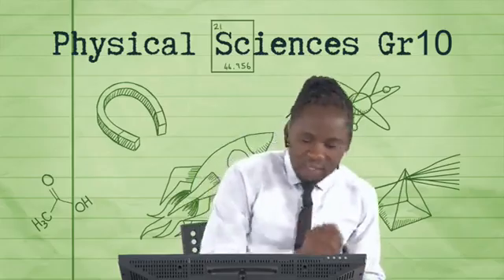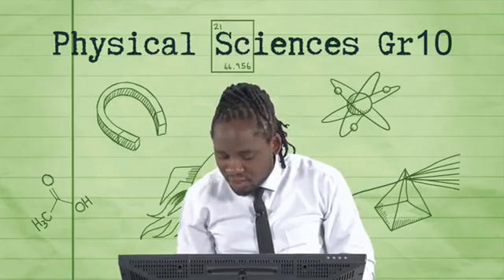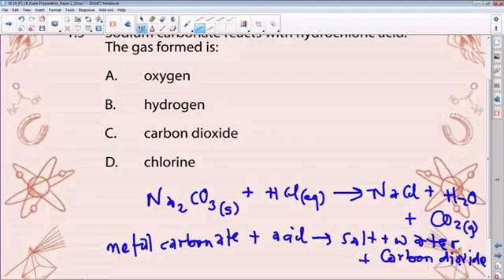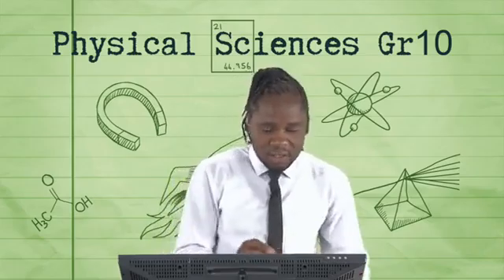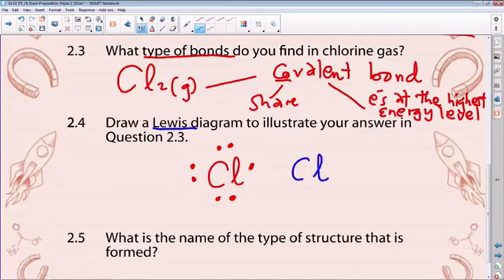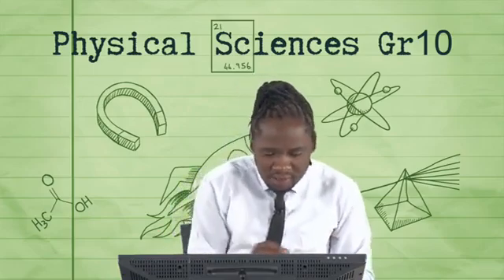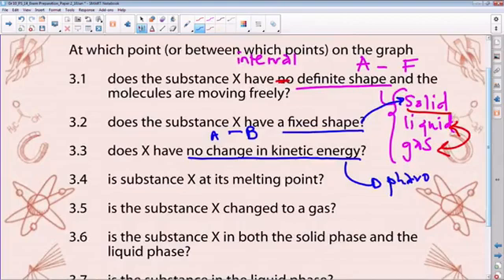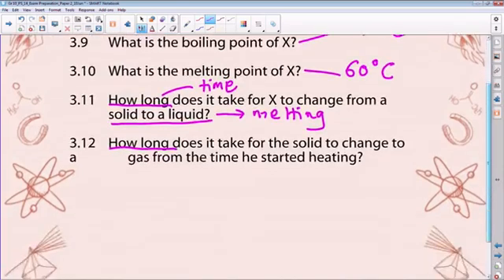Gr 10 PS Exam Preparation Paper 2